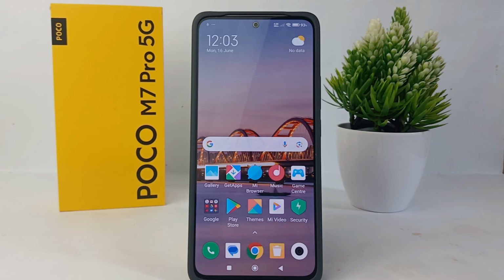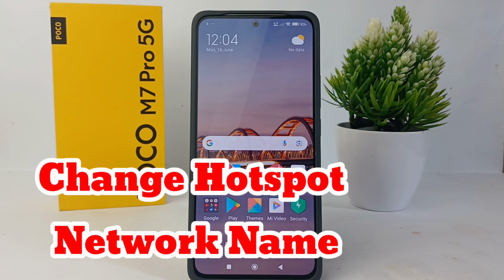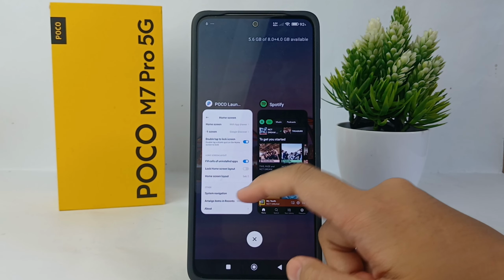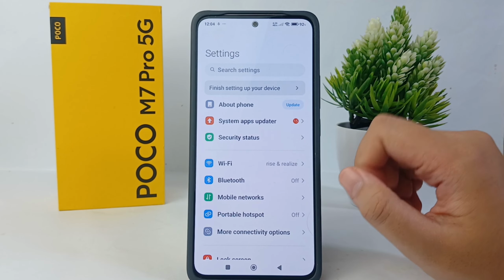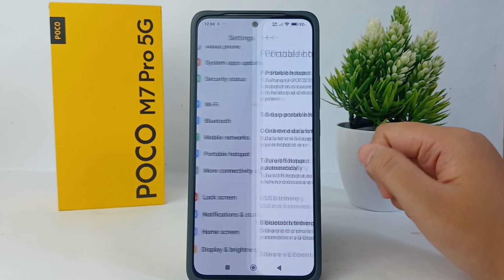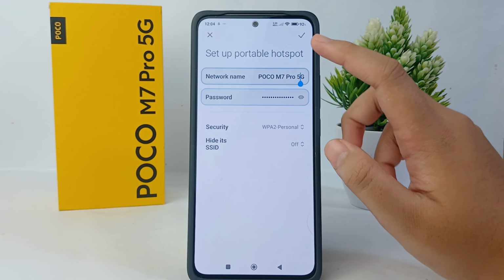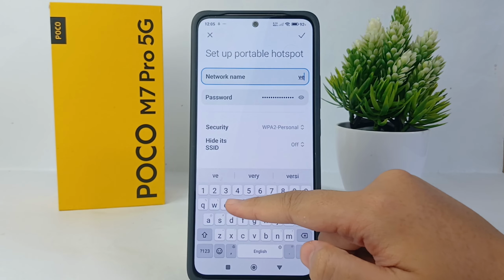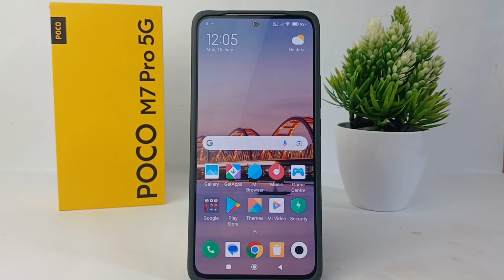How To Change Hotspot Network Name on Poco M7 Pro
This video is relevant :
how to change hotspot network name
poco m7 pro
how to change hotspot network name on poco
m7 pro
tutorial change hotspot network name on poco m7 pro
change hotspot network name on poco m7 pro